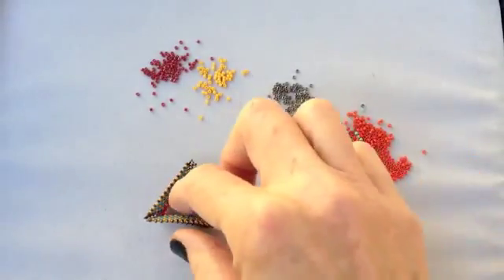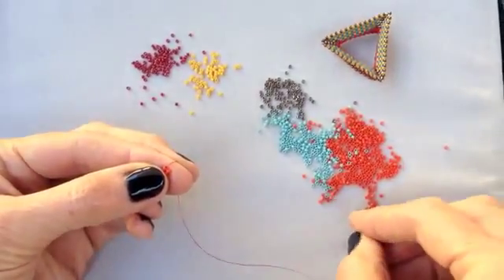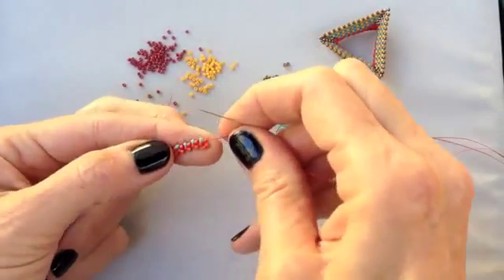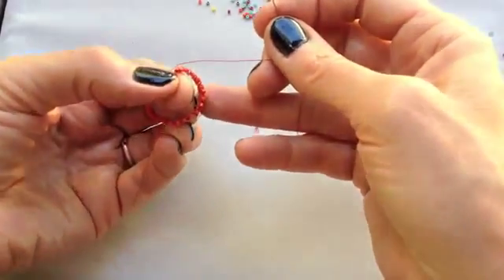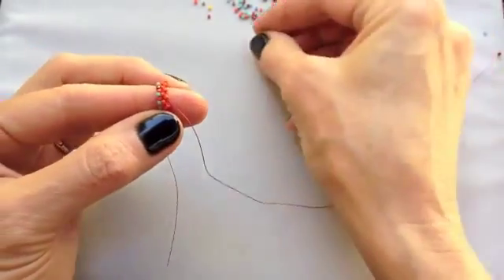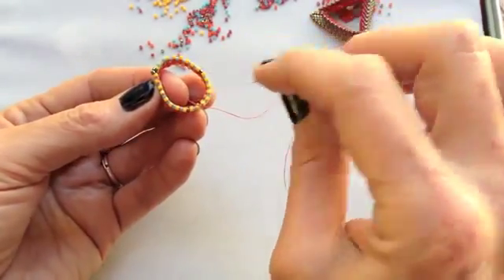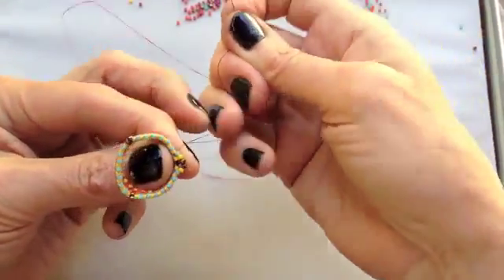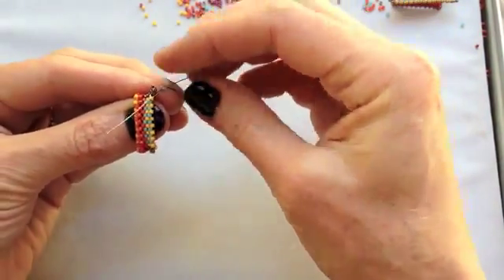MRAW Bellyband &amp; Tri Wing Ring, from Contemporary Geometric Beadwork by Kate McKinnon